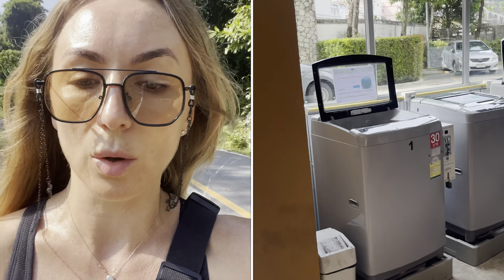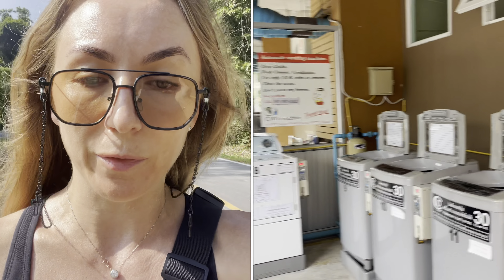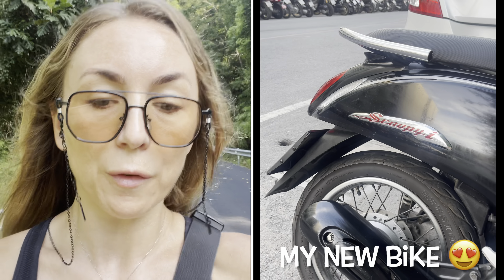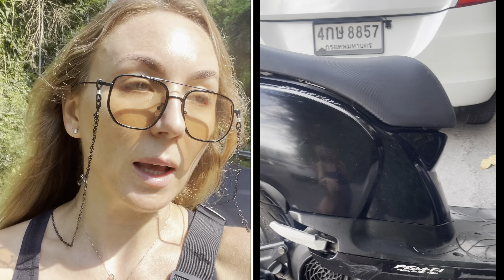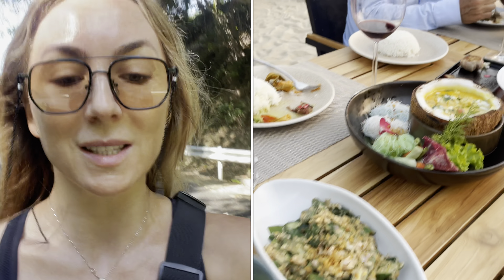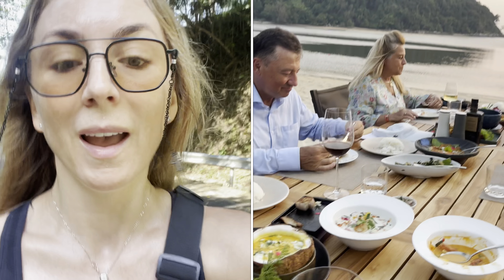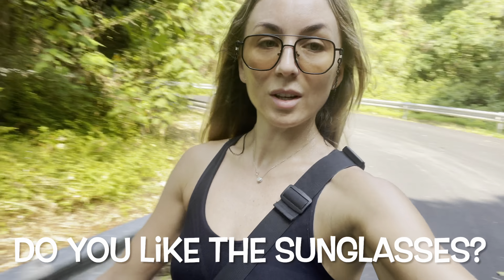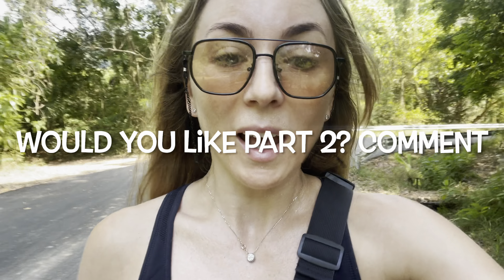Phuket 2023: How to Live Like Royalty on a Budget and Save $500/month! PART 1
If you're planning on moving to Thailand or living in Phuket in 2023, knowing the cost of living is crucial to plan your budget properly. In this video, I will discuss the living cost in Thailand and focus on the cost of living in Phuket in 2023. But, I won't stop there. I'll also share some tips and best practices on how to save more money while living in Phuket. By watching this video, you could save up to $500 per month! Don't miss out on this valuable information. Watch now to learn how to live on a budget in Phuket, Thailand 2023.

𝐓𝐡𝐞 𝐩𝐫𝐢𝐜𝐞 𝐟𝐨𝐫 𝐚 𝐜𝐚𝐥𝐥 𝐰𝐢𝐭𝐡 𝐍𝐚𝐭𝐚𝐥𝐢𝐣𝐚 𝐊𝐢𝐜𝐚:
30 min  is £20.00/$24.00/€23.00
60 min  is £30.00/$36.00/€34.00

𝐇𝐨𝐰 𝐭𝐨 𝐩𝐚𝐲 𝐟𝐨𝐫 𝐚 𝐜𝐚𝐥𝐥: (𝟐𝟒 𝐡𝐨𝐮𝐫𝐬 𝐧𝐨𝐭𝐢𝐜𝐞 𝐫𝐞𝐪𝐮𝐢𝐫𝐞𝐝)
All cards accepted

24 hrs notice required
Please process the 𝐏𝐀𝐘𝐌𝐄𝐍𝐓 in order to confirm the call

𝐒𝐮𝐬𝐟𝐬𝐡𝐚𝐫𝐤 🦸‍♀️ 𝐏𝐚𝐲 𝐥𝐞𝐬𝐬 💰 𝐏𝐫𝐨𝐭𝐞𝐜𝐭 𝐲𝐨𝐮𝐫𝐬𝐞𝐥𝐟 👩‍✈️